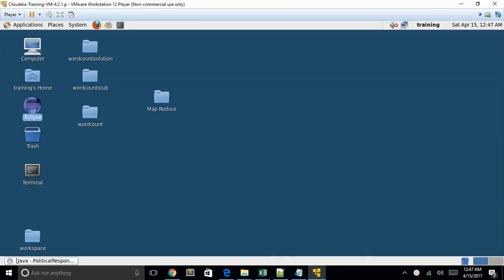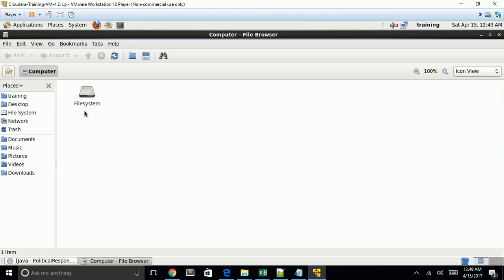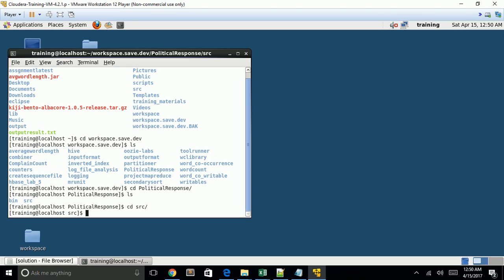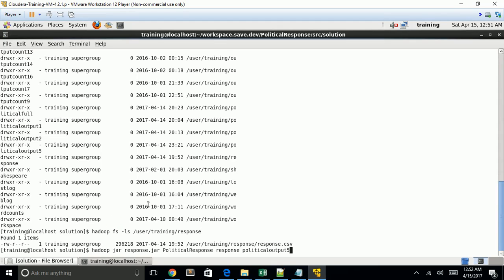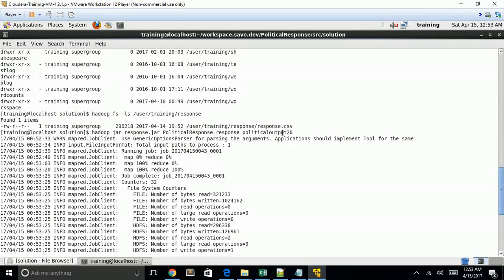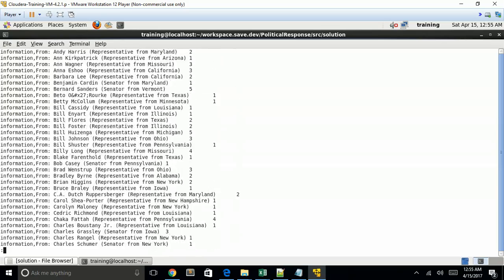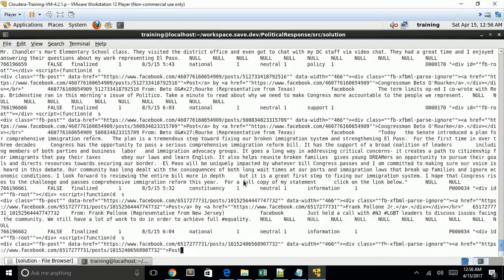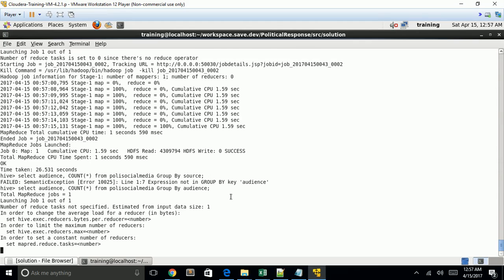MapreduceHive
Running Map Hadoop Map Reduce and Hive in Centos